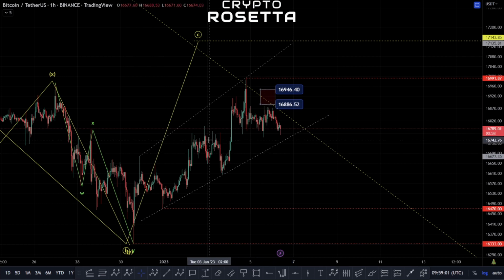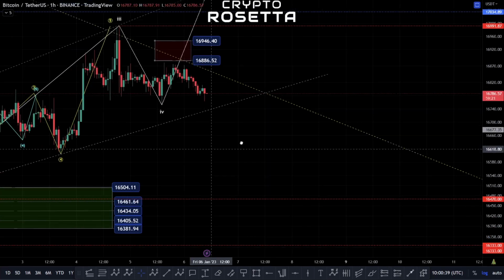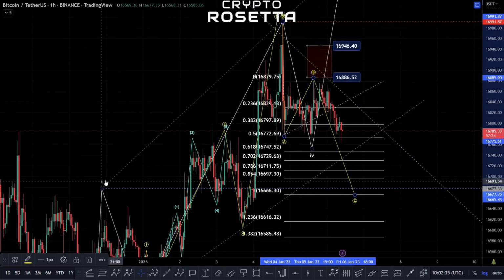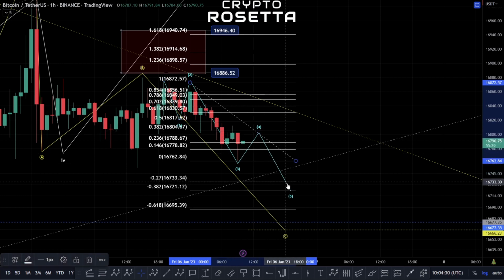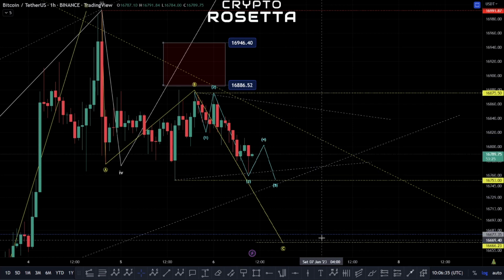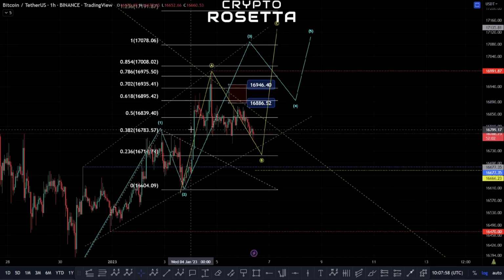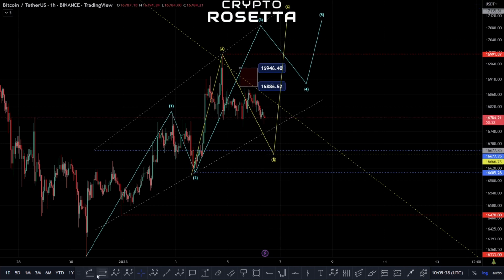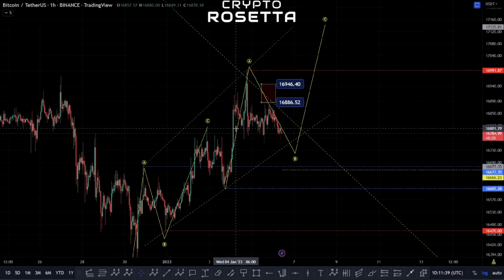BTC Bitcoin Price UPDATE - Technical Analysis/Elliott Wave Analysis - Is a drop coming?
👉 Trading View.